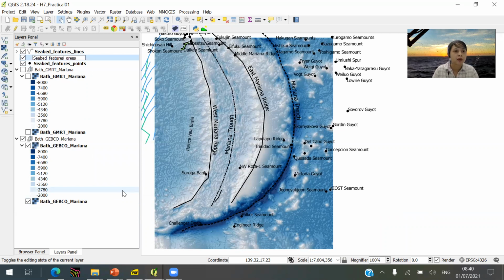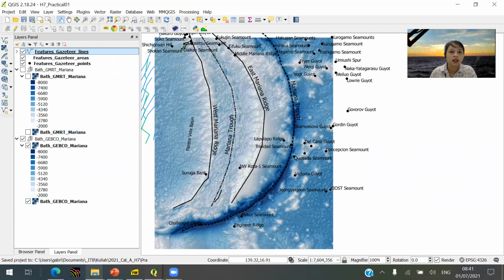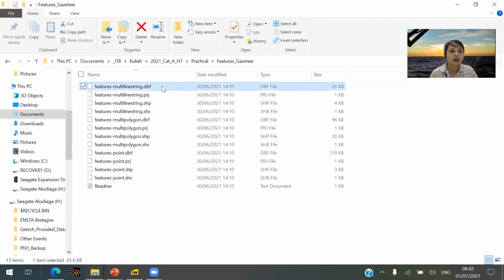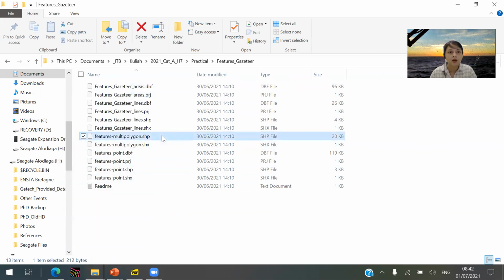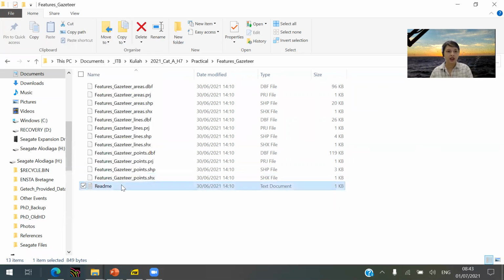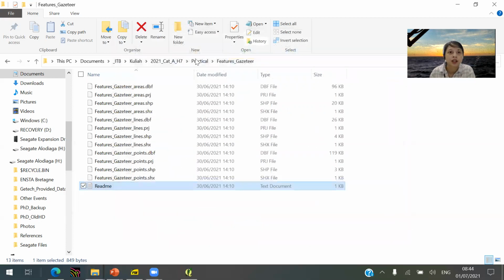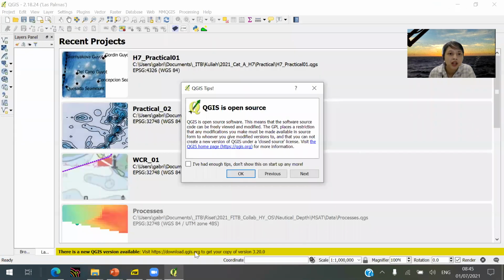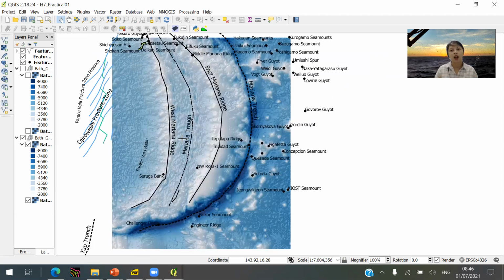H7 - Practical 02 - Segment 01 - Renaming data and updating data links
Lecture Note for:
2021

Created by:
Gabriella Alodia